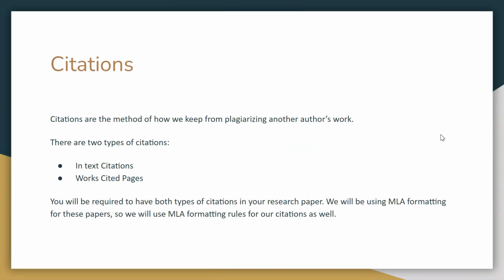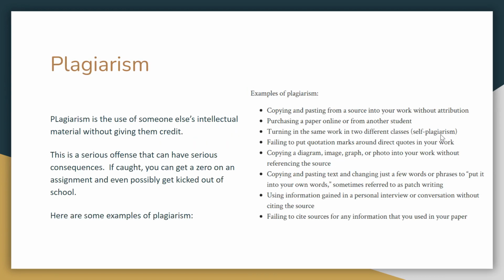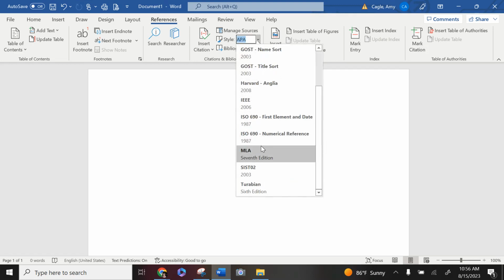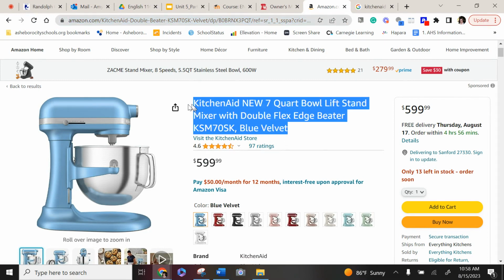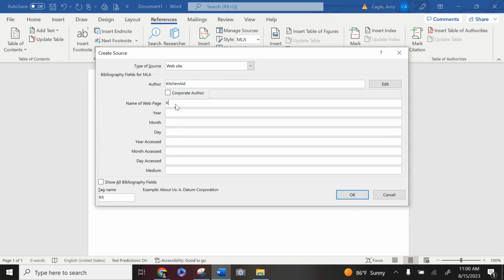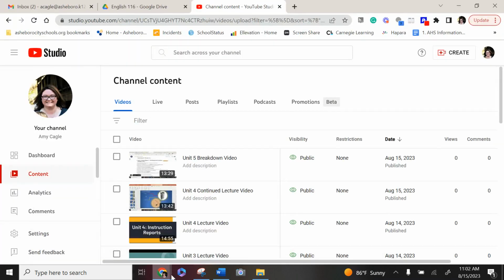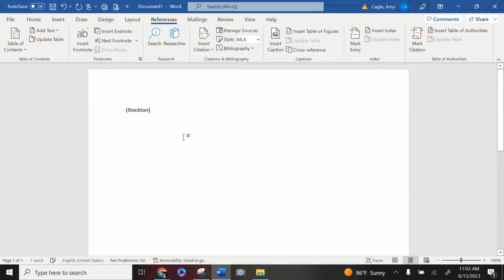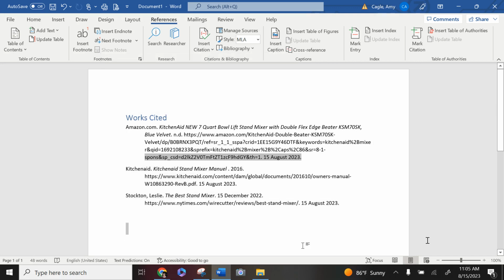Unit 5 Part 2 Citations and Plagiarism Lecture Video